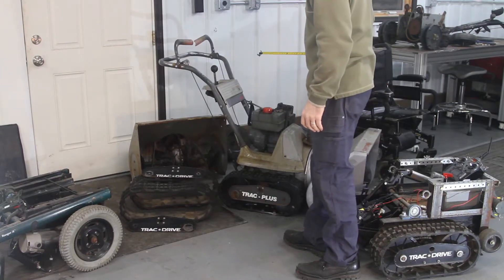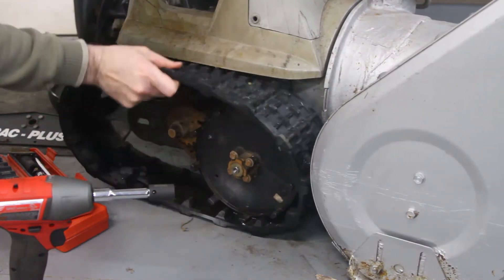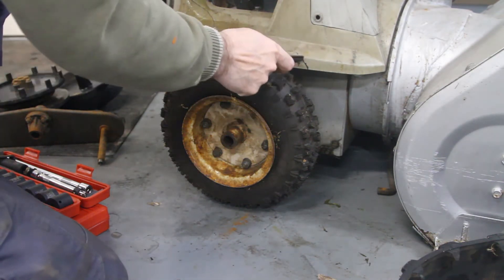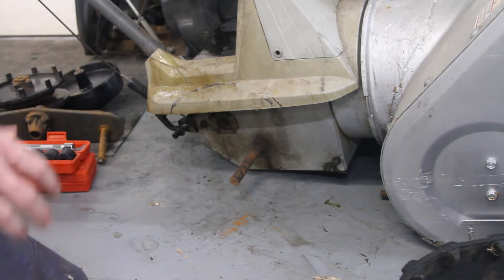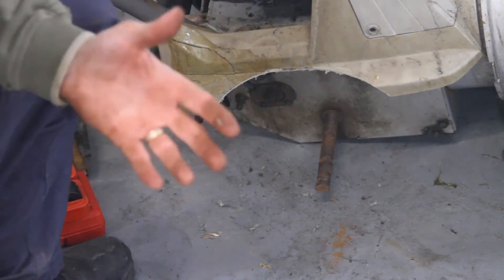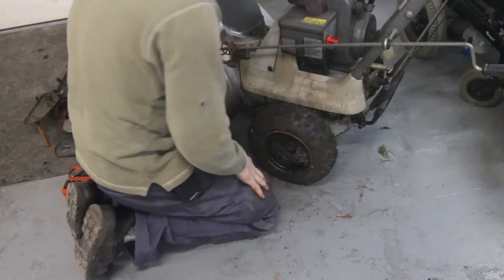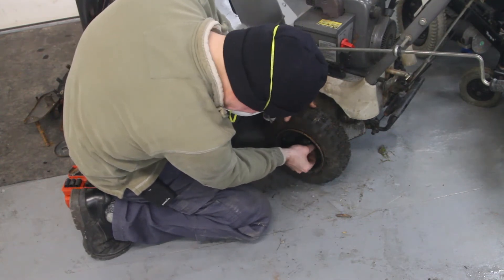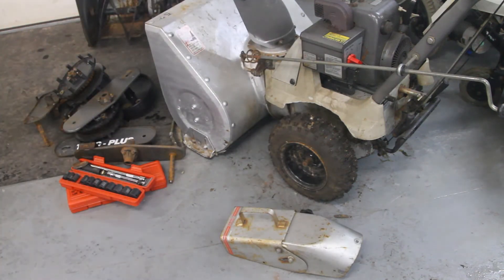Track Drive Snowblower Conversion to Tires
If you want to build a track drive robot with tracks from a snowblower then watch this video to see how to remove the tracks and install tires so that the snowblower can be resold.  Video of building a robot with the tracks to follow.